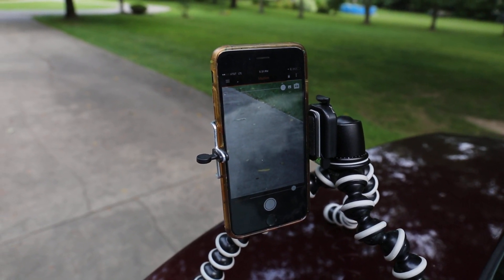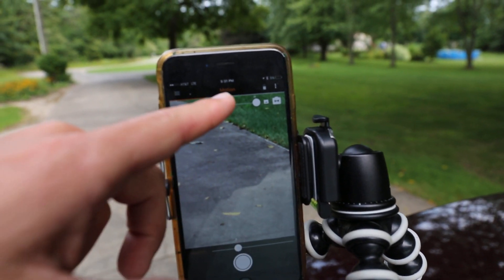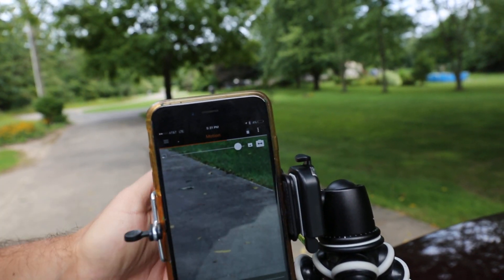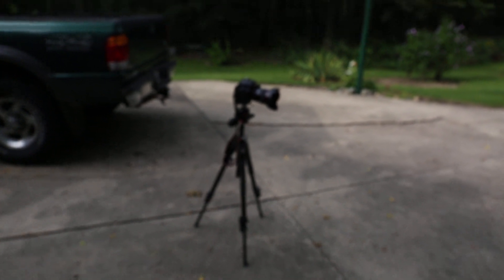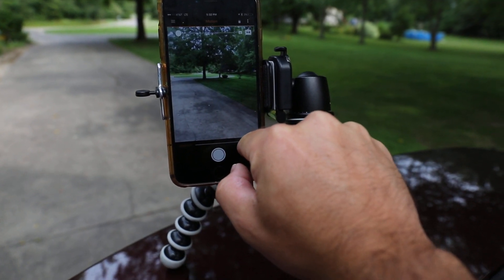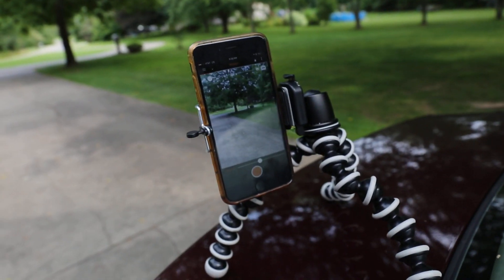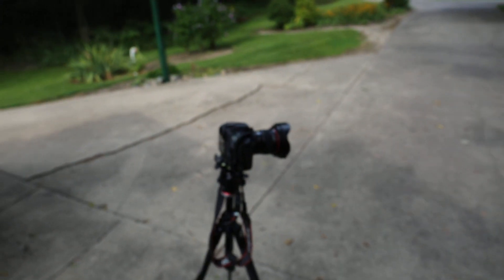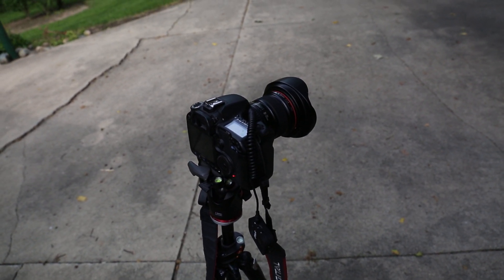Pluto Trigger: Smart Senor Motion Test